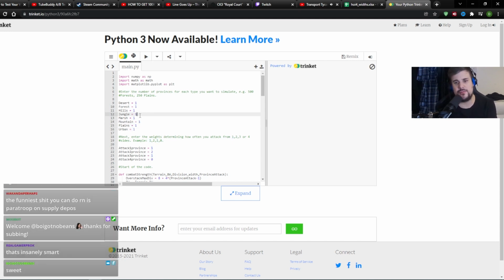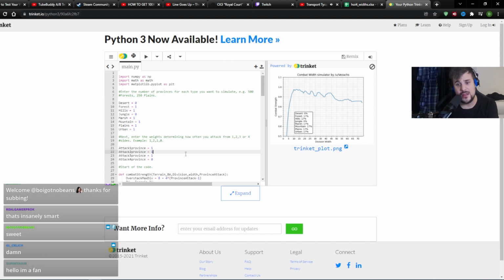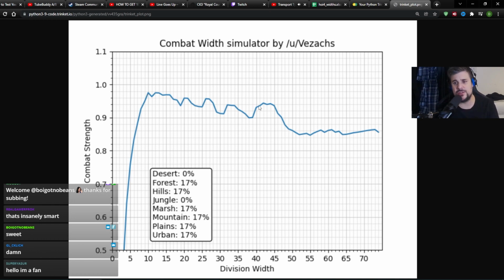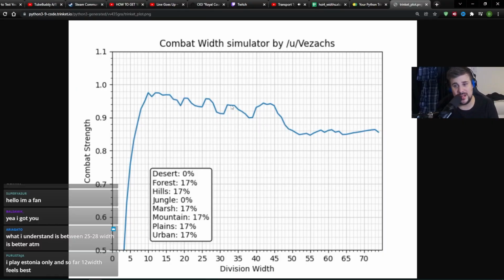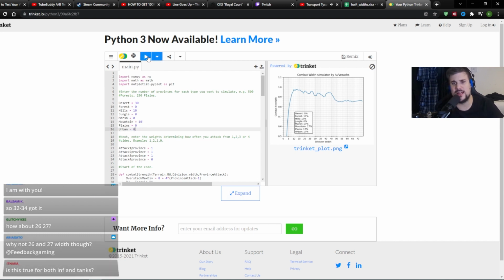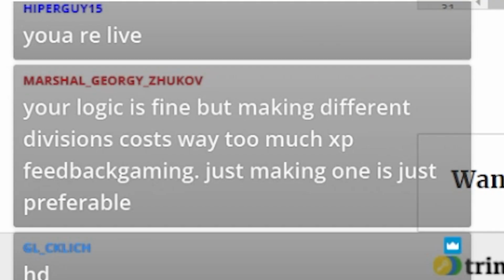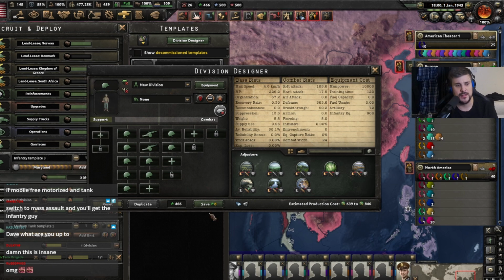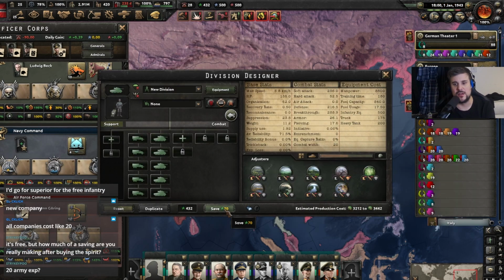Combat Width Calulator Is A GAME CHANGER! - HOI4 Combat Width Guide